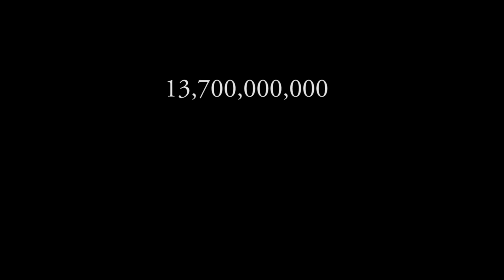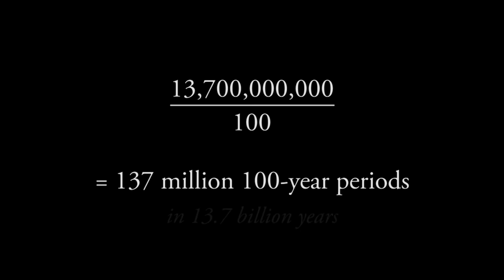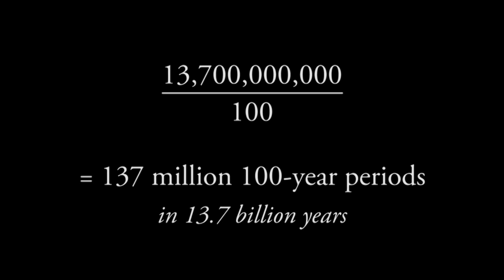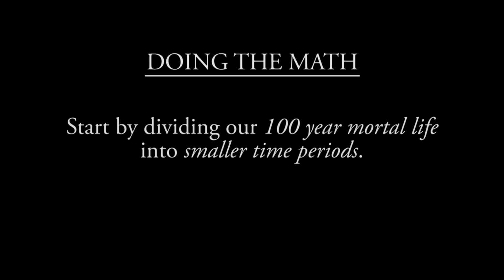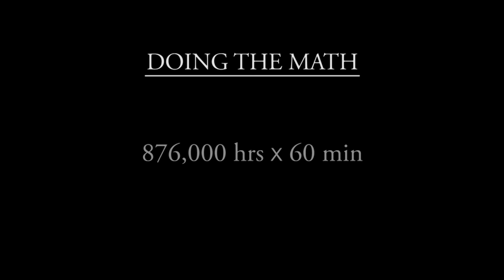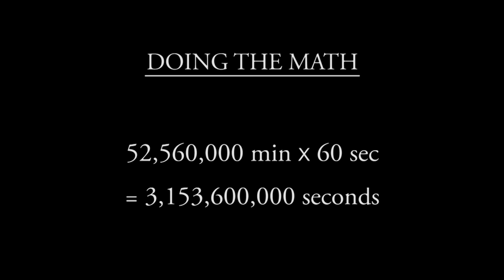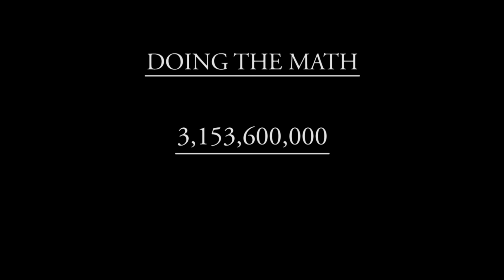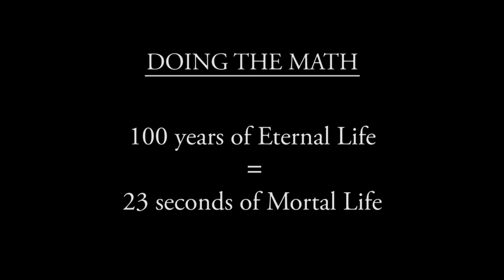Brother John Series | #3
"Comparing Your Mortal Life to Your Eternal Life"